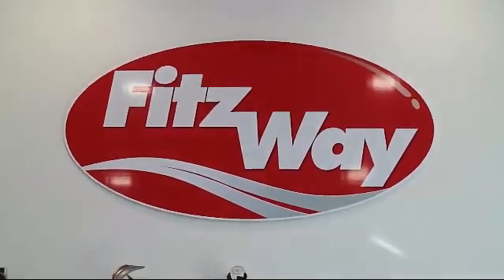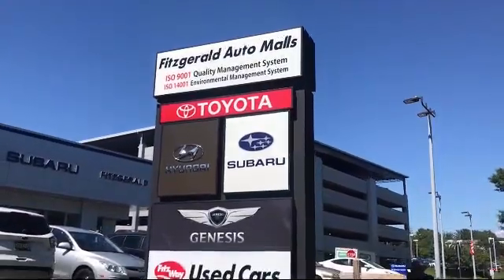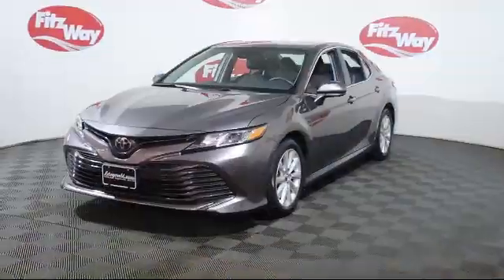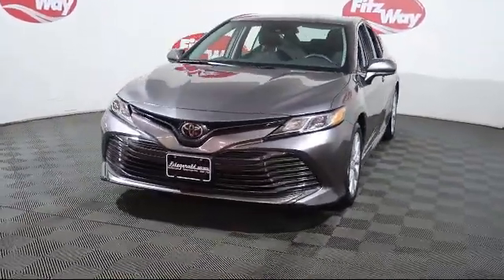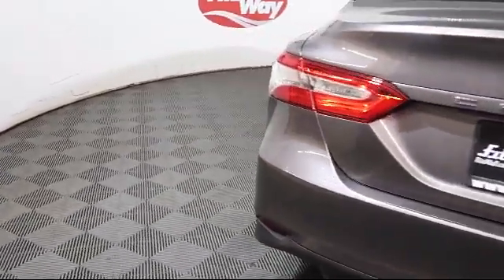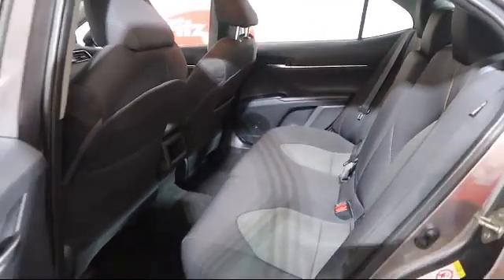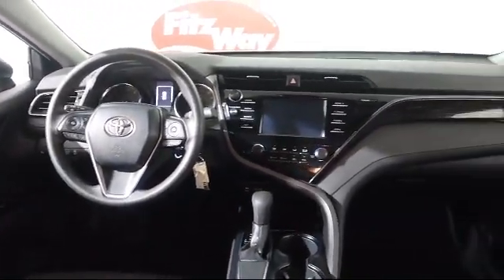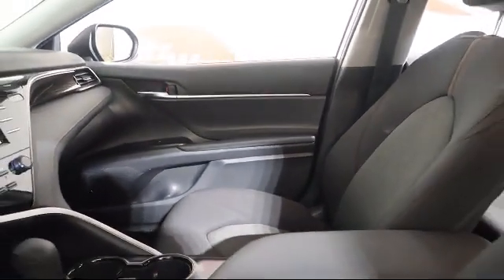2019 Toyota CAMRY 4 Door Sedan LE Auto (Natl) Gaithersburg Germantown Clarksburg Rockville Urban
2019 Toyota CAMRY 4 Door Sedan LE Auto (Natl) Stock Number: DR56989 Vin:4T1B11HK6KU256989.